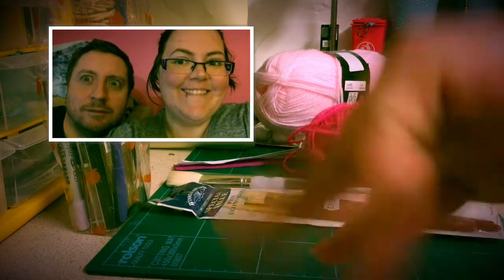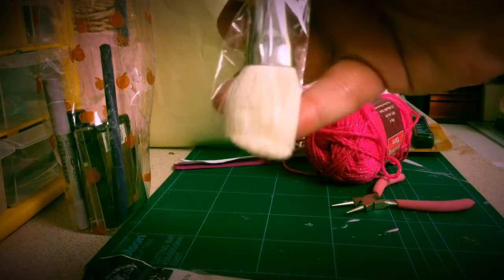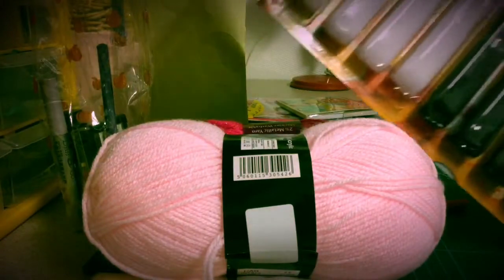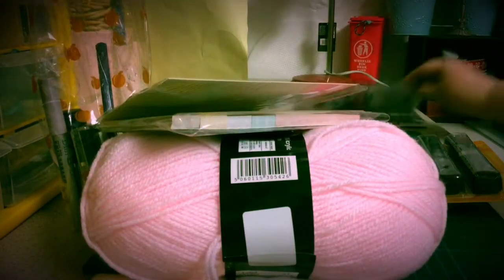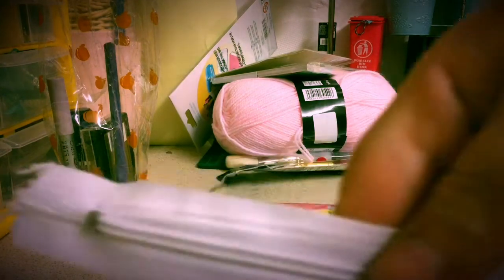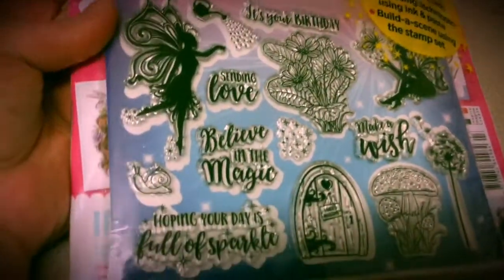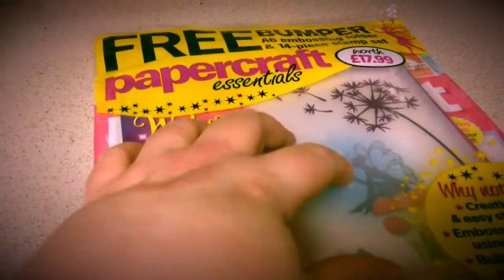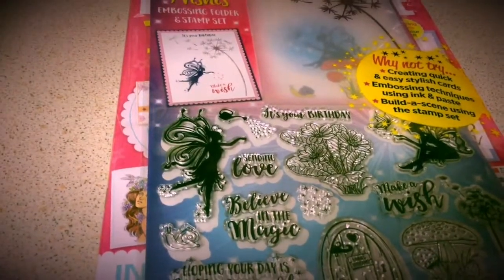Carboot Haul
Took the family to church stoke in wales to a carboot